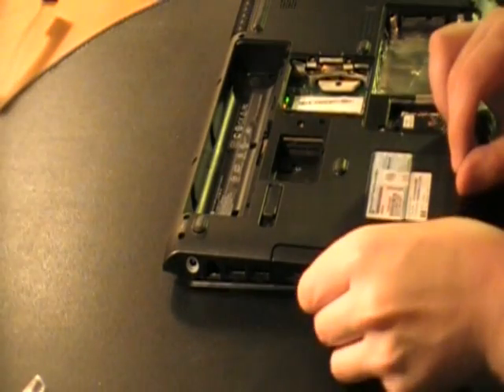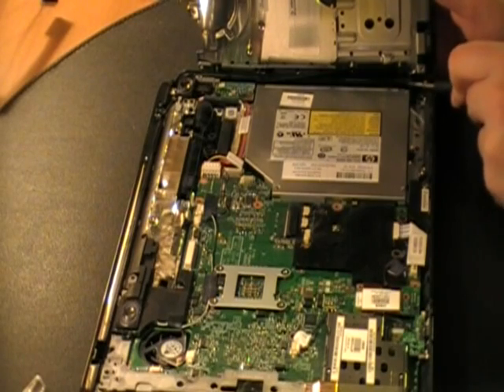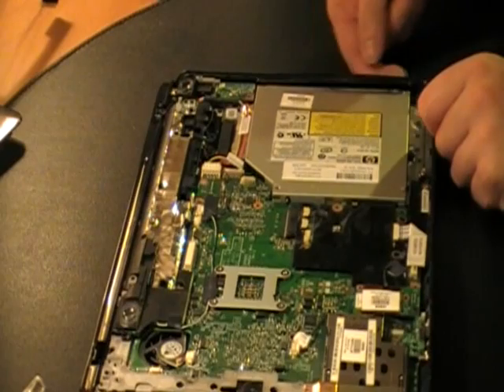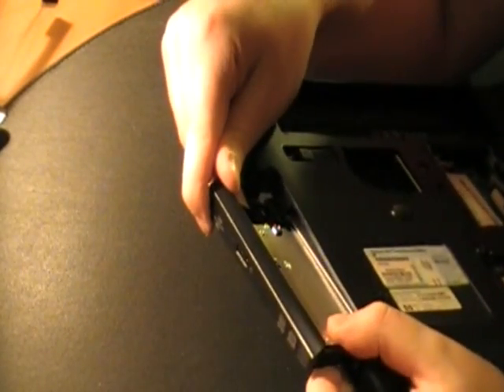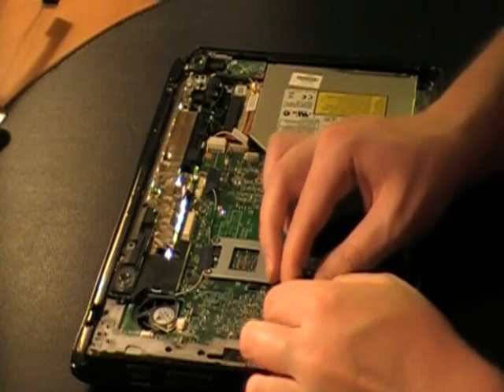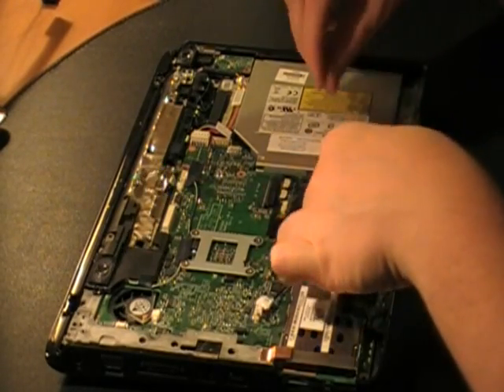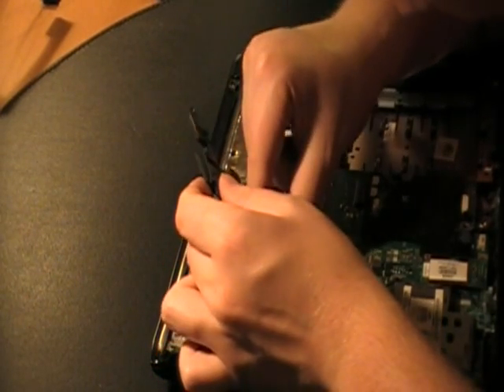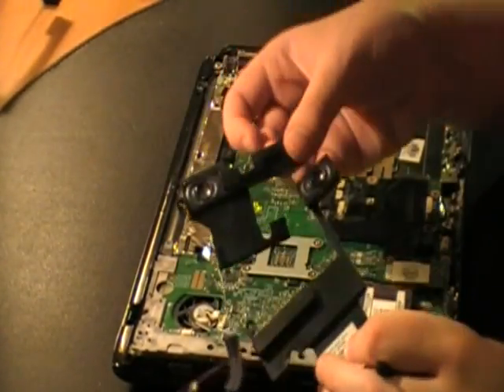HP Pavillion Dv2845se Laptop disassembly pt4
YOU'LL NOTICE THAT THIS IS MY FIRST TIME. IF YOU ACTUALLY READ THE DESCRIPTION YOU'LL UNDERSTAND THAT, WHICH IS WHY I DON'T / DIDN'T KNOW EVERYTHING AT THE TIME. For instance, you can apparently slide out the cd-rom drive after removing all the screws on the bottom of the computer, which would then allow you to get to the two hidden screws that I couldn't.

This is somewhat of a tutorial (a long one at that, but it gets the job done) on how to disassemble an HP laptop. I was looking for one of these when I was having trouble with my laptop and now that its dead I decided to go ahead and make a video on how to take it apart. This was my first time disassembling a HP laptop, and for that matter any laptop. Which is why this video wasn't really organized as I didn't know what I needed to do. So you'll see me fiddling around with a bunch of stuff taking my time trying to figure out what the next step is. This video is for your benefit in case you need to take apart your own HP laptop sometime. There are other tutorials on how to disassemble older style laptops (older HP, Gateways, etc) but this is the only one that I know of that gives you the idea of how to take apart the newer HP laptops.

WARNING:
THIS WILL BY ALL MEANS VOID YOUR WARRANTY. YOU WILL NOT SEE ANY WARRANTY STICKERS IN THIS VIDEO BECAUSE THEY HAD ALREADY BEEN REMOVED BY MY LOCAL REPAIR SHOP IN THE 'OFFICAL' DIAGNOSIS. SO I CANNOT WARN YOU WERE THE SEALS ARE OR WERE AND I AM NOT RESPONSIBLE FOR ANY DAMAGE YOU CAUSE BY FOLLOWING THIS TUTORIAL.